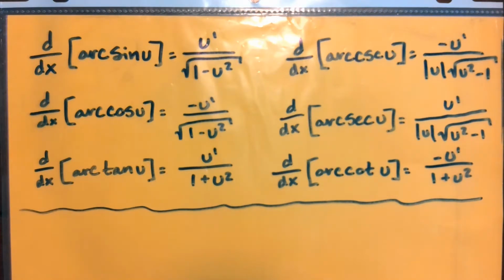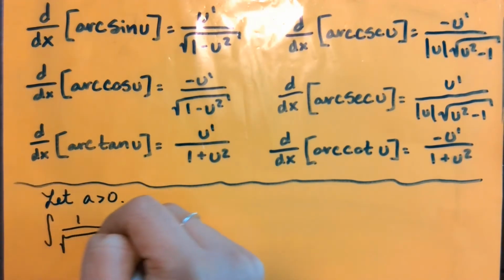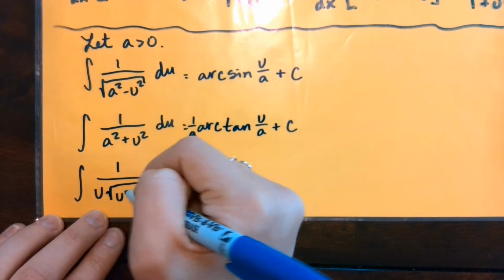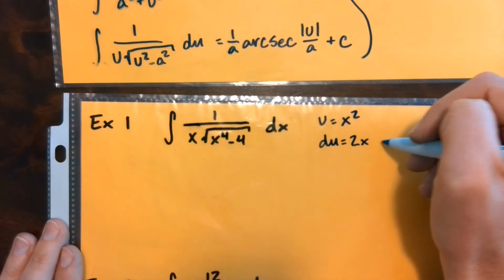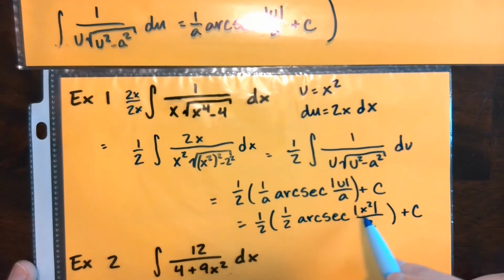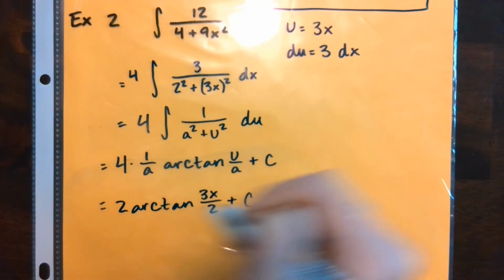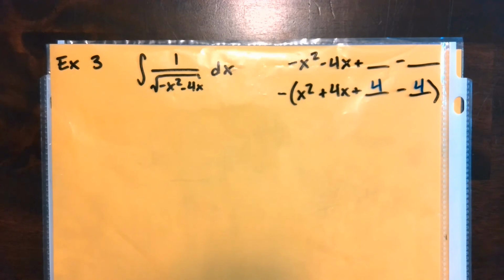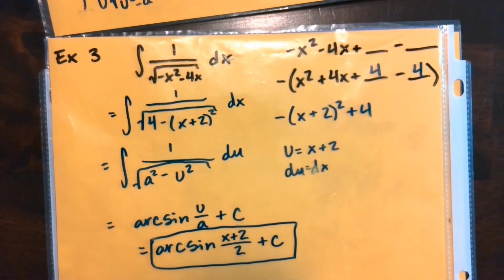Inverse Trig Functions - Derivatives and Integrals